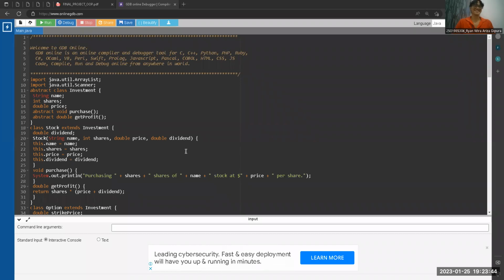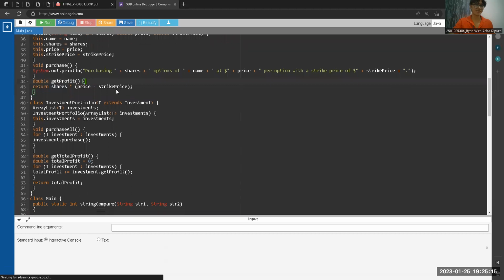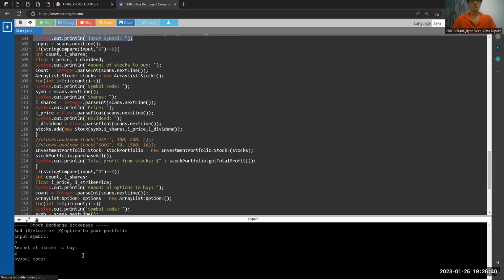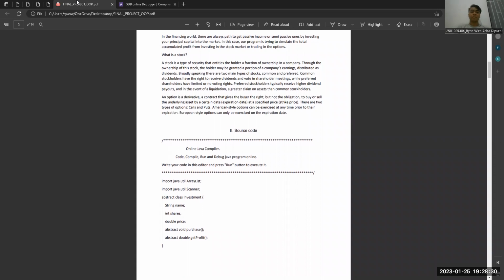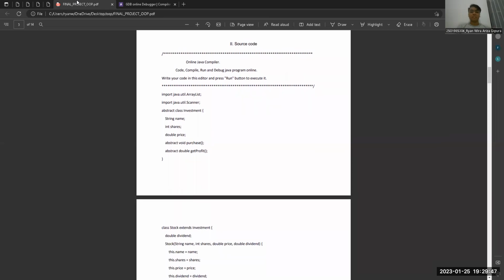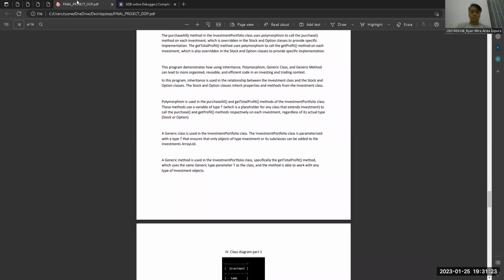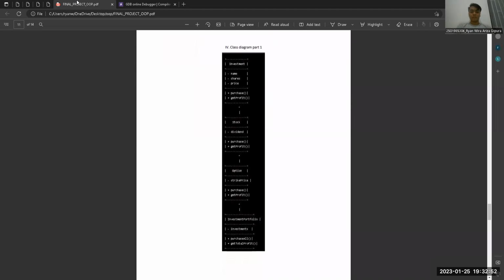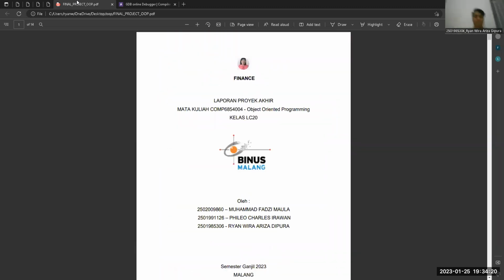OOP Finance Final Project about stocks and options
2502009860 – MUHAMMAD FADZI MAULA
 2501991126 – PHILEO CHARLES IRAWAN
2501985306 - RYAN WIRA ARIZA DIPURA